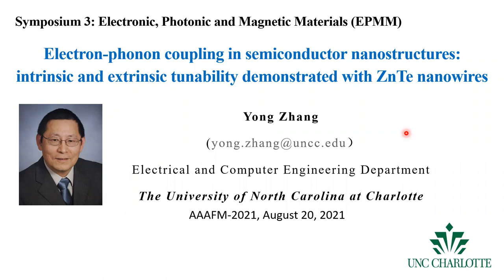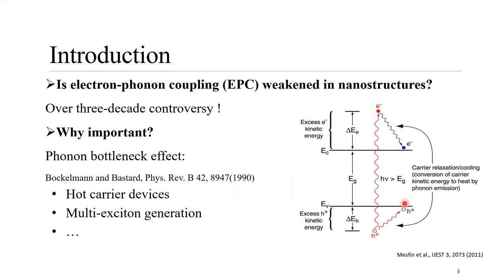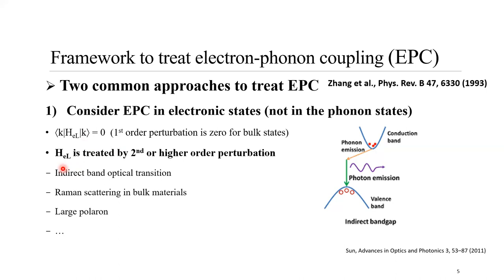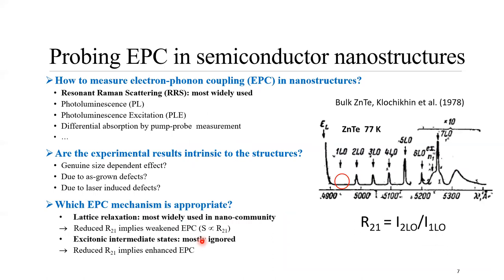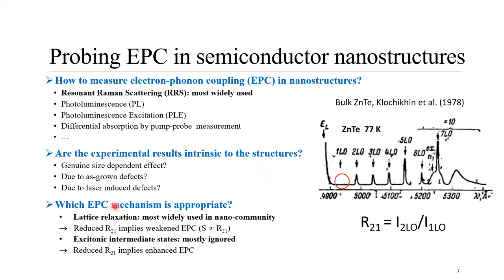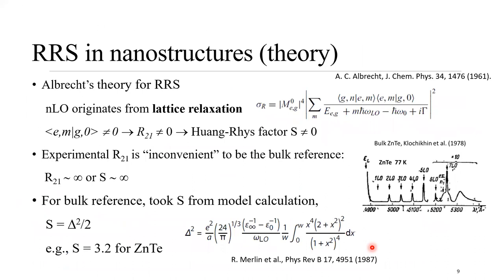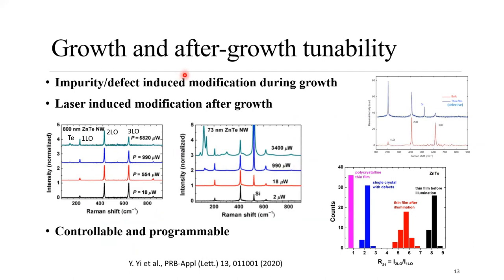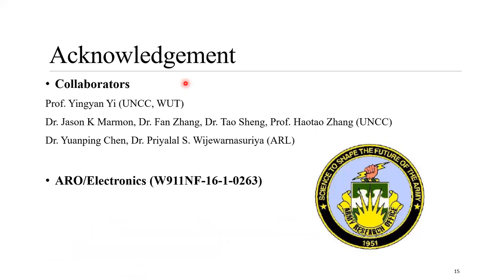Electron phonon coupling in semiconductor nanostructures intrinsic and extrinsic tunability demons